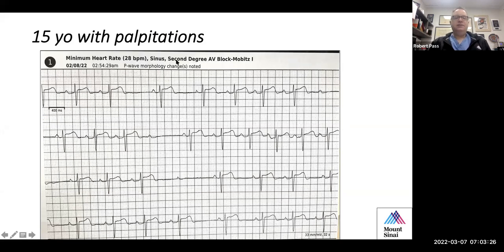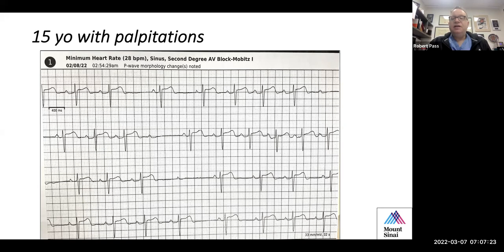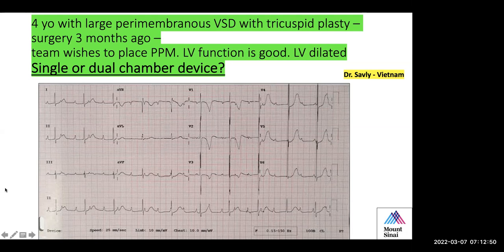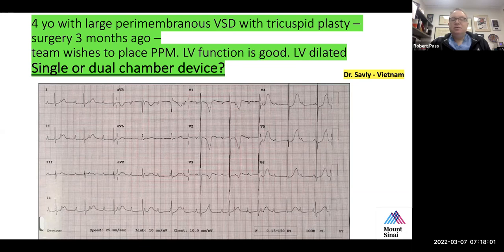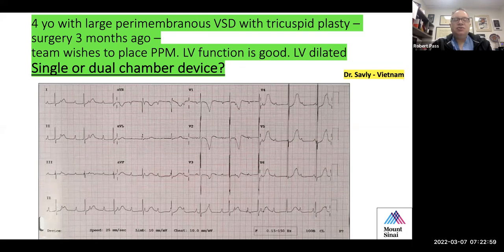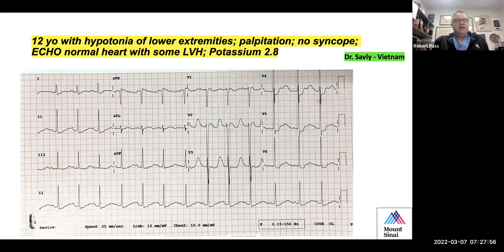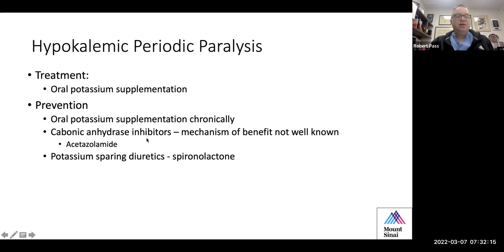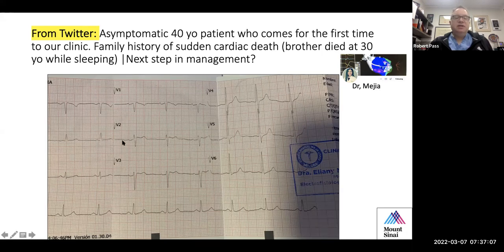Pediatric EP Conference - Mount Sinai - 3.7.22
A review of some interesting tracings:
1. Mobitz I conduction during sleep.
2. Heart block following CHD surgery and decisions regarding pacing.
3. Impact of low K on ECG and possible hypokalemic periodic paralysis and what that is.